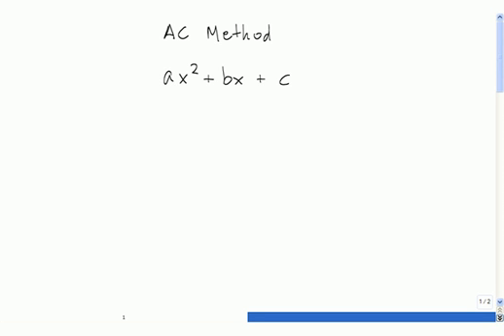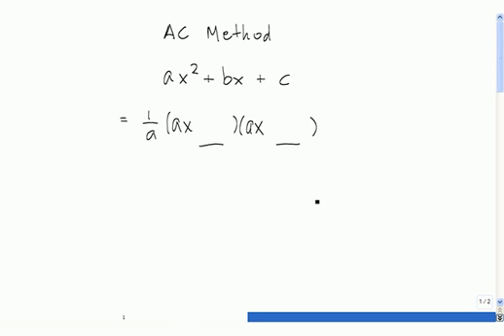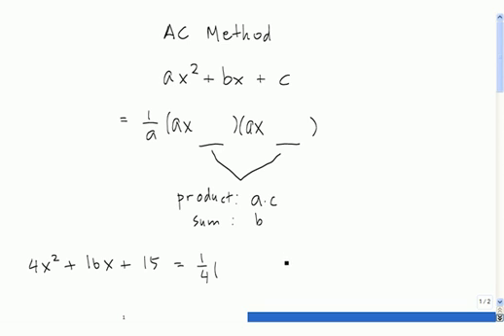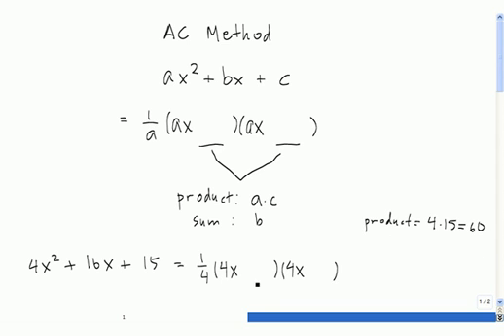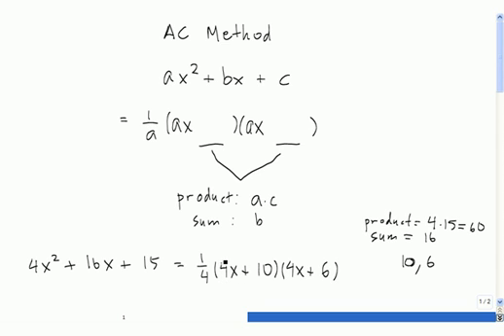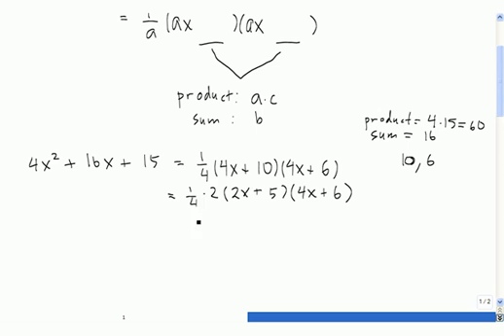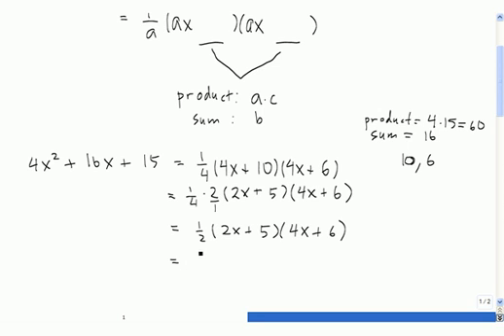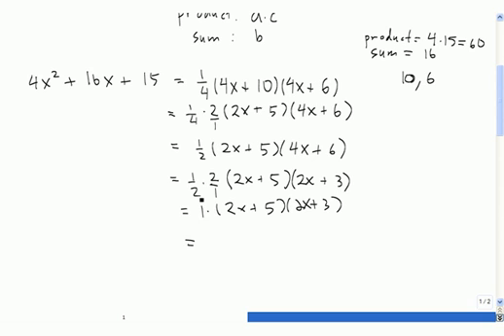Factoring Quadratics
Factoring quadratic trinomials using the AC Method.